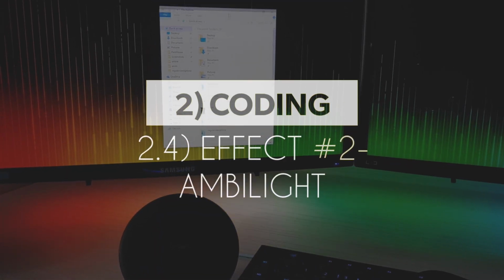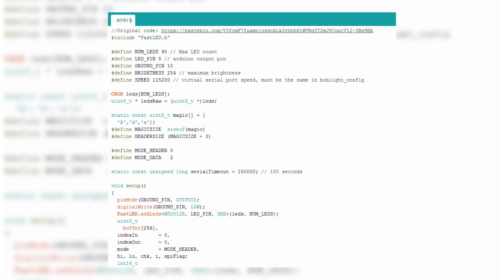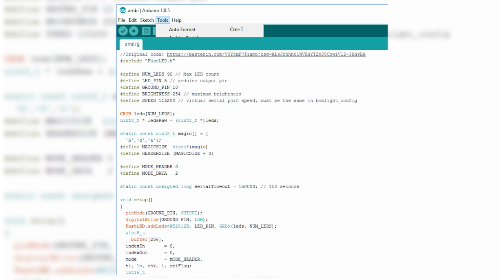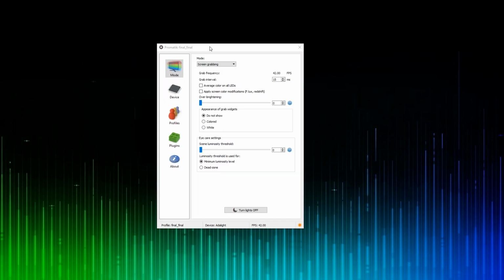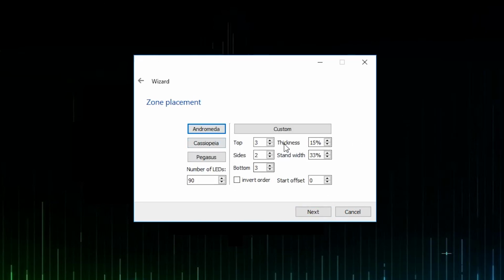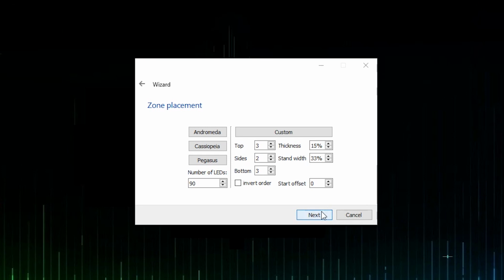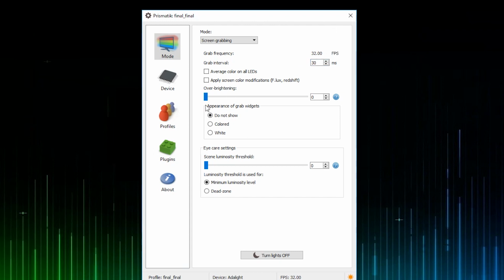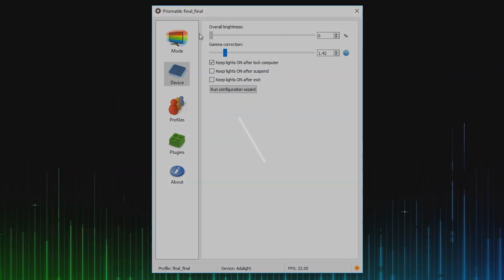Digital RGB strip Pt.3 | AmbiLight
NOTE. If you don't know how to connect digital led strip to Arduino check this quick tutorial out and than come back bc this is JUST SOFTWARE tutorial:

Wanna have cheep but good looking responsive AmbiLight? Well you're on the good place ;)

And yeah sorry for bag mic quality I screwed up my mic settings xd Will figure it out till next video..
Also I screwed up on 1:45-1:48.. Forgot to extend the clip anyway the BAUD RATE IS 115200!

*Parts*
-Arduino (Nano will work):
-Digital strip (ws2812b; You can buy either 60leds/1m which I use or 144leds/1m for even smoother effect but I think that's overkill)
{Buy as much as you need you can make it go AROUND monitor as well not just UNDER like me..):
-Power Supply(You need 5v adapter and about 1.5A/30leds so..)

*Credits*
For the code to this guy I think?
[Original code source]
ALL COPYRIGHTS GO TO THE OWNERS!! ..